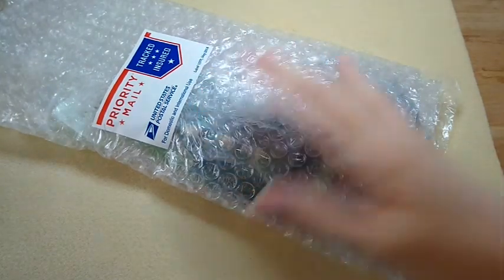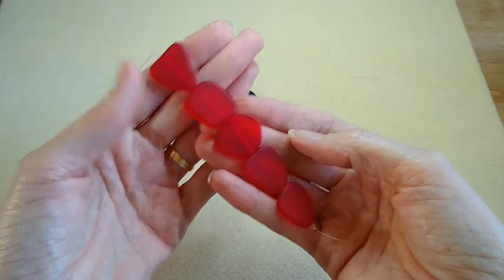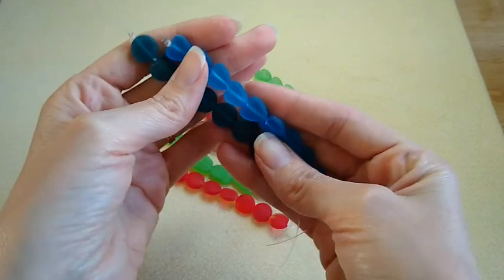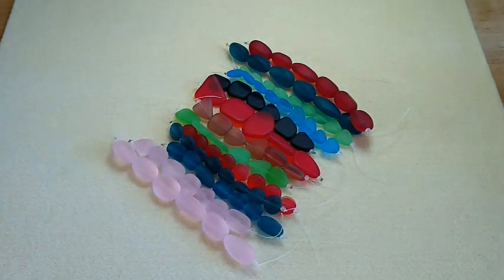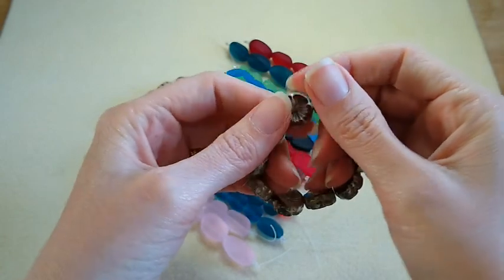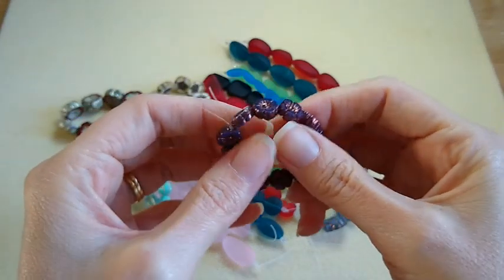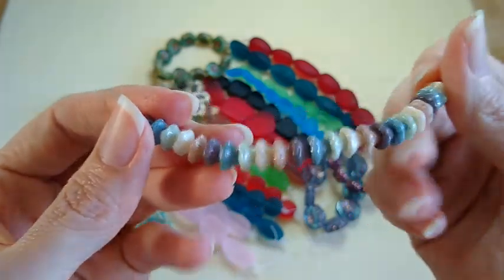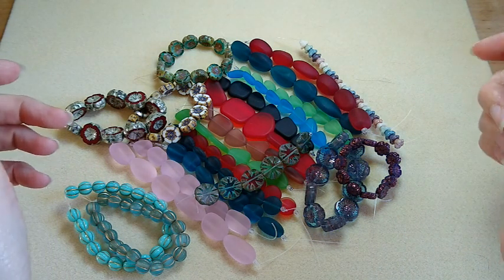Lima Bead haul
Also visit my handmade jewelry shop

Also visit my bead destach shop